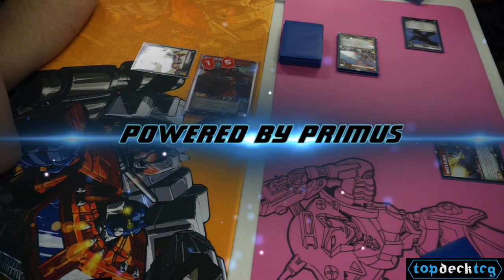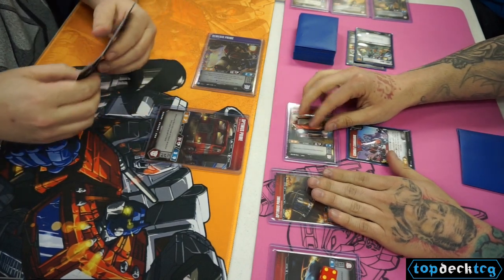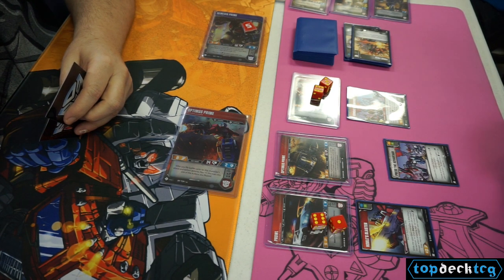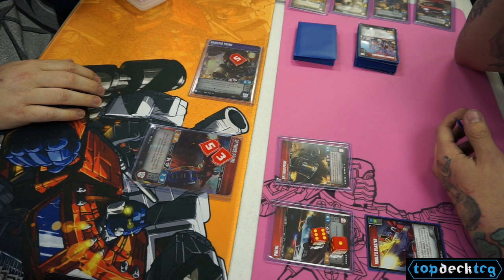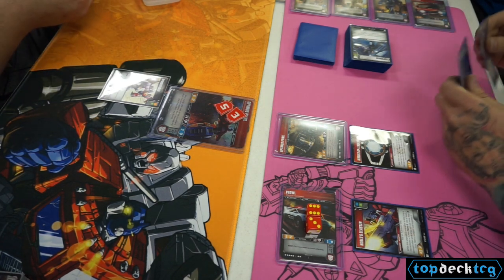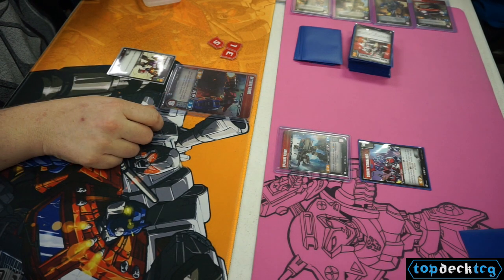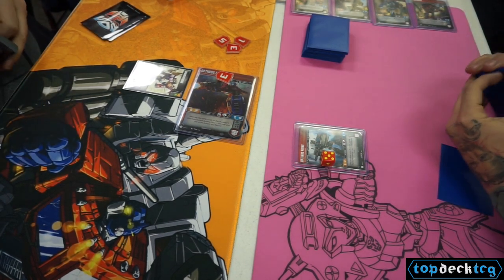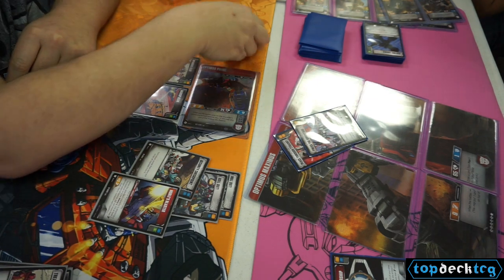Transformers TCG: Optimus Maximus VS Twin Primes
In todays video I'm showing you round 1 of our weekly get together. Its Optimus Maximus VS Twin Primes, I lost to this list last week so here is my chance for redemption! Can I combine in time to take out these 2 monsters or will the sentinels get ran over? Find out now!

deck list:
Upgrades-
2 nobles blaster
3 matrix of leadership
3 combat commands
3 force field
3 powersword
Actions-
3 roll out
2 vaporize
2 ramming speed
2 sentinel enigma
3 heavy handed
3 confidence
3 press the advantage
3 espionage
3 supercharge
2 peace through tyranny